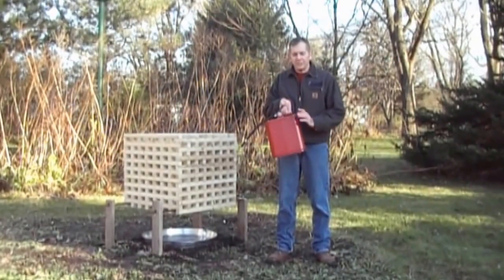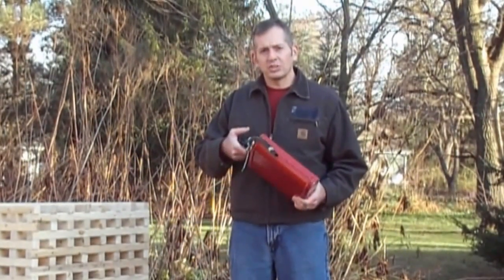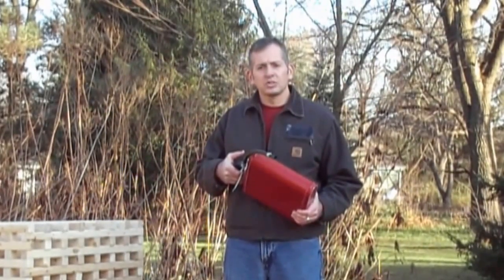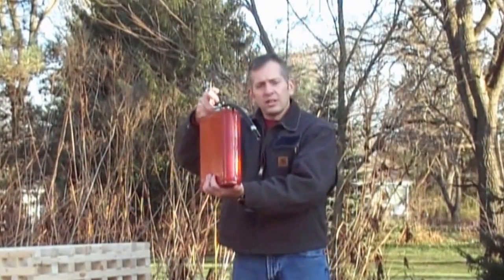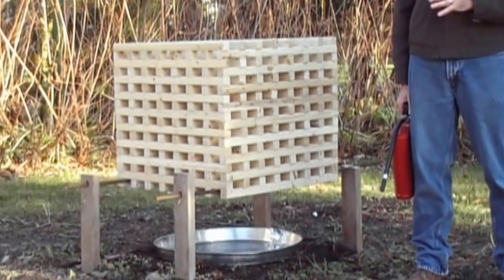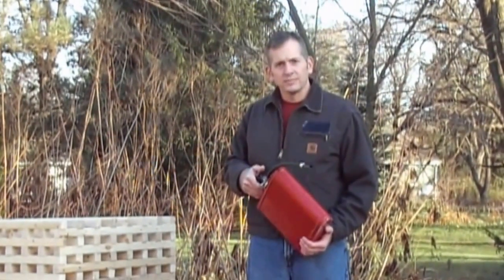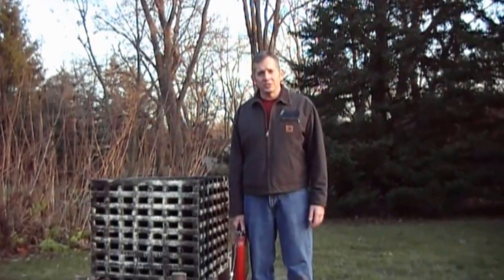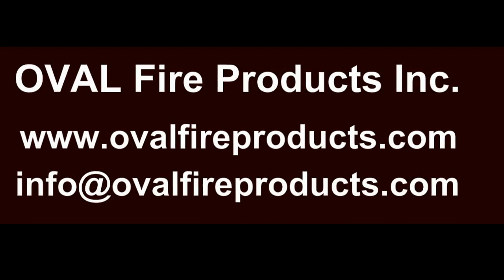OVAL Fire Extinguisher Introduction and Fire Test Demonstration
Kevin Kozlowski, founder of OVAL Fire Products Inc, and inventor of the patent pending OVAL Fire Extinguisher, introduces the new invention and performs a demonstration. The mock UL 711 3a fire test begins at 3:58.